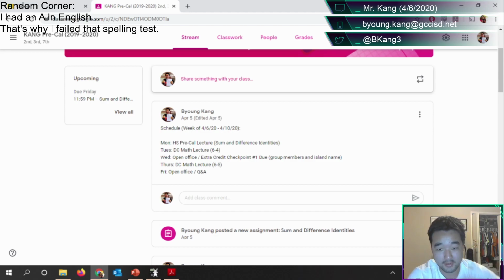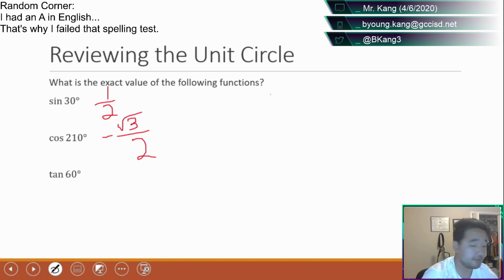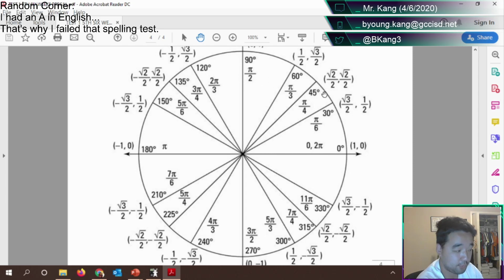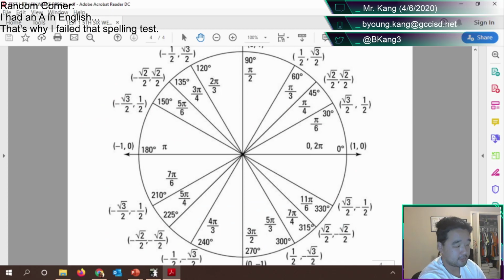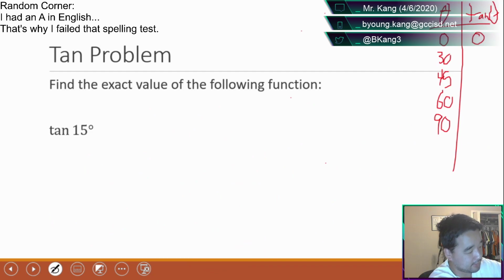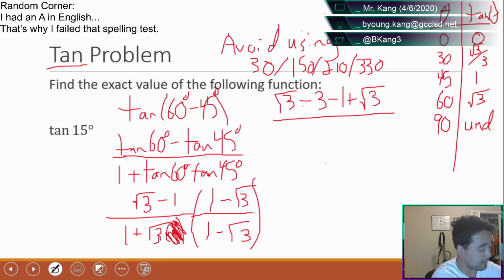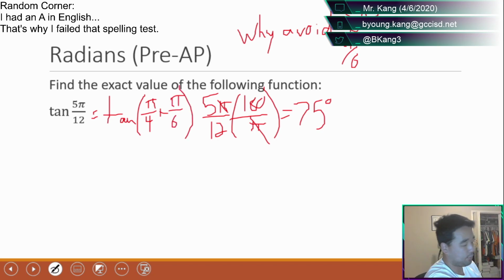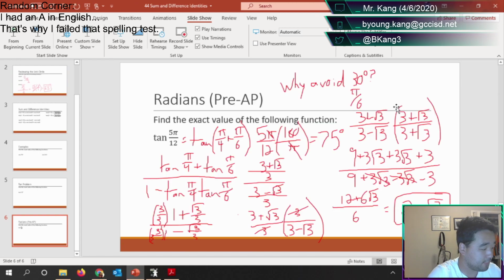Pre-Cal Lecture: Sum and Difference Identities April 6, 2020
Today's lesson is on sum and difference identities to find exact values of various trigonometric expressions.  For those of you participating in extra credit, checkpoint #1 is due on Wednesday!